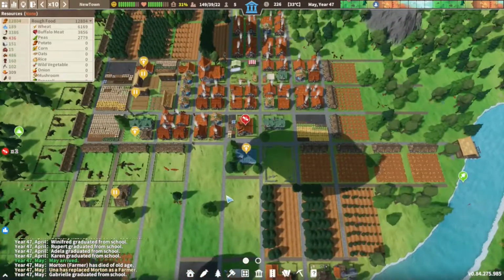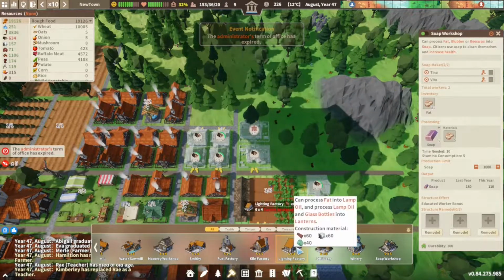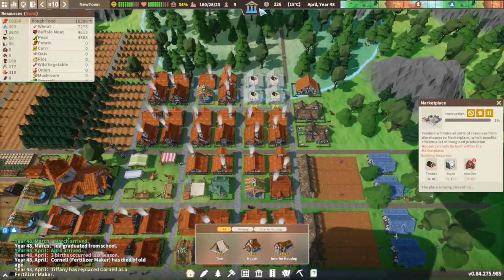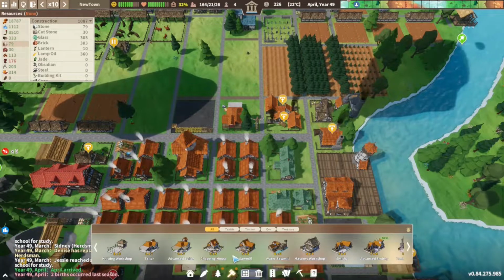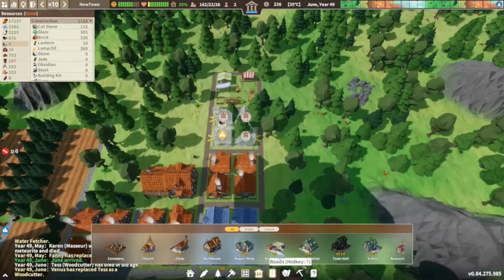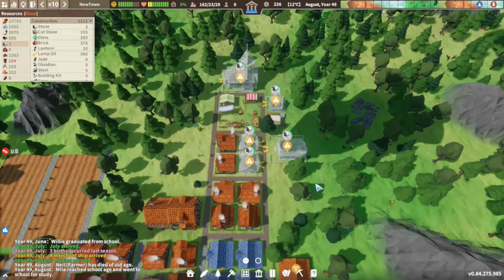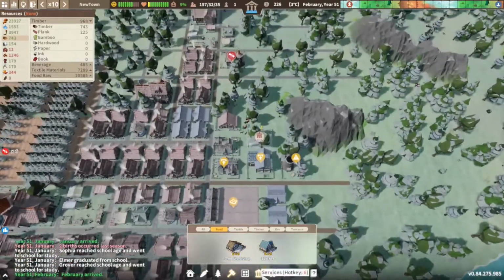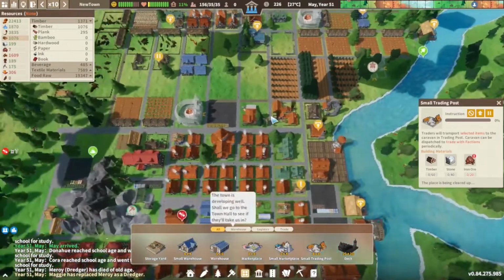Settlement Survival | Extreme | Episode 6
Soap Soap and more Soap, Did I mention we have Soap!

Game mode Standard
Special on
Seed 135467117, Size Large, Lakes 0 all rest
Extreme Preset with Disasters off 2060 difficulty offset